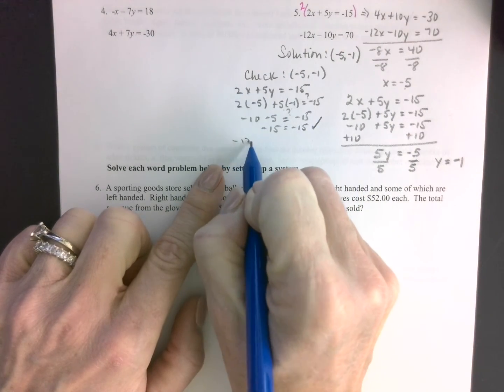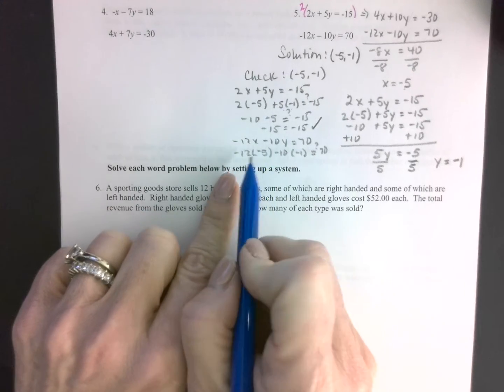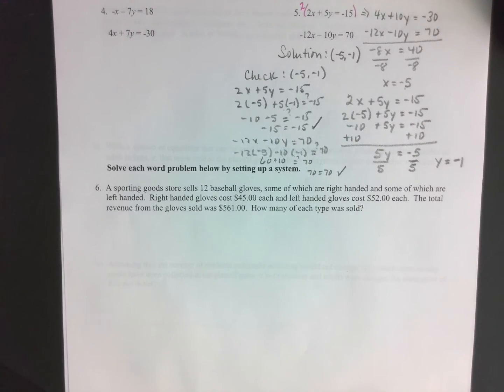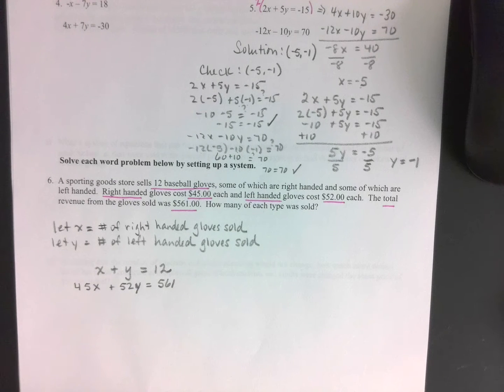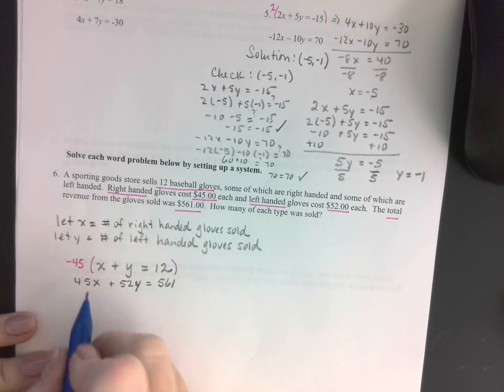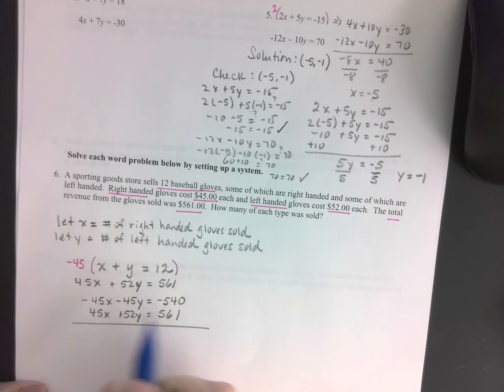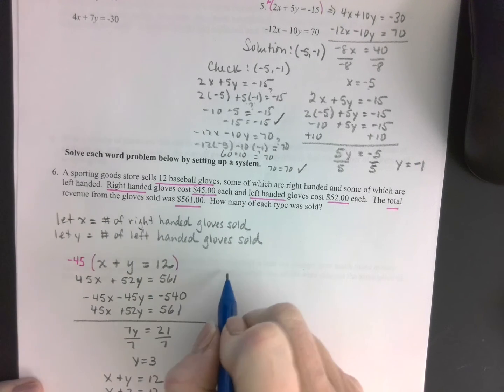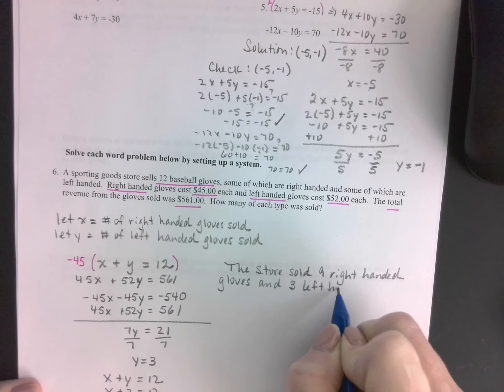SOS Unit 8 Extra Practice Page 22 #5-7